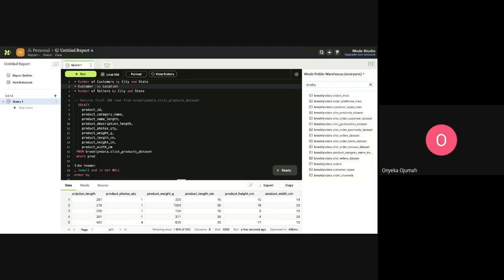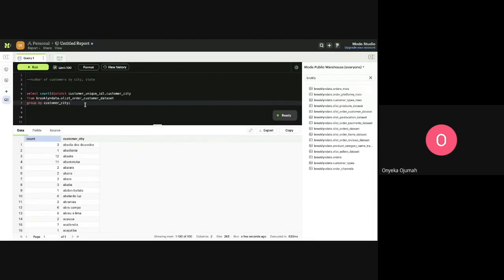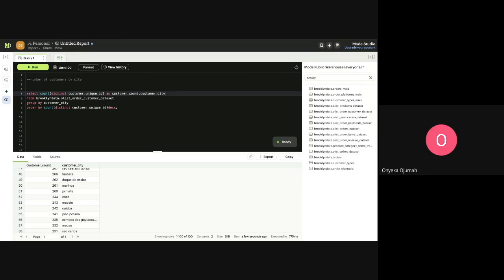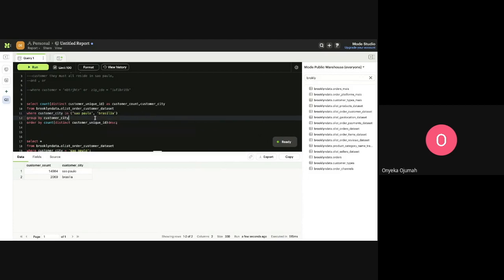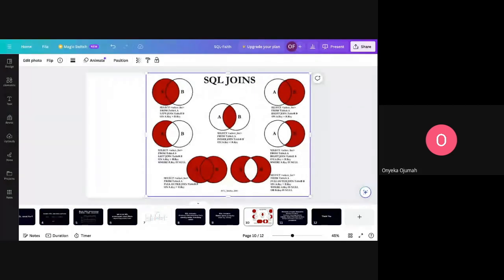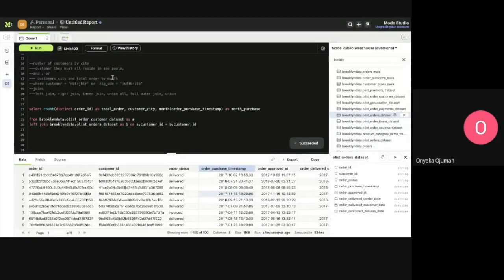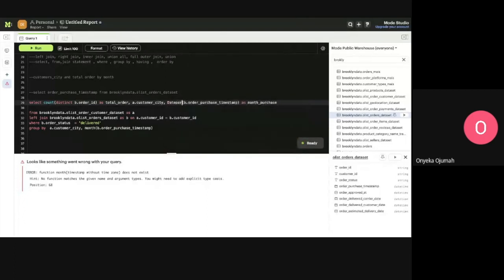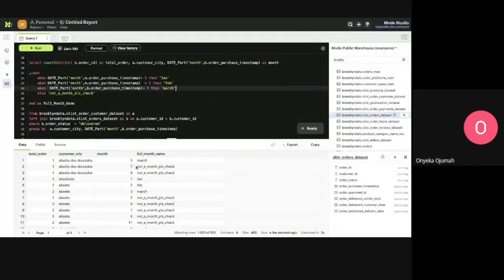Your Comprehensive Guide to SQL: Beginner-Friendly Tutorial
Looking for a comprehensive introduction to SQL?

Join me for a 2-hour live SQL tutorial for beginners!

Timestamp
0:00- introduction
1:54 - Select
6:22 - Limit
7:25- Count and Group by
19:47 - Order by
24:00- Aliase
28:28- Where
41:38 - Joins
1:25:35 - Date Part
1:31:58 - Case When

This course is designed to teach you the basics of SQL, a powerful language used to manage and analyse data. We will cover everything you need to know to get started with SQL, including:

Creating and managing tables
Inserting, updating, and deleting data
Selecting data with WHERE clauses
Joining tables together
Using aggregate functions
Writing complex queries

By the end of this course, you will be able to:
Write basic SQL queries
Understand the different types of SQL data
Use SQL to manage and analyse data

This course is perfect for:
Beginners who want to learn SQL
Anyone who wants to refresh their SQL skills
Anyone who wants to learn how to use SQL to manage and analyse data.

This course is designed to be beginner-friendly, so you don't need any prior experience with SQL to take it.